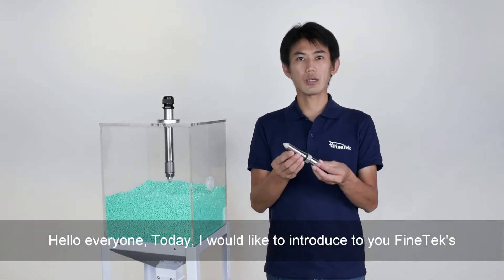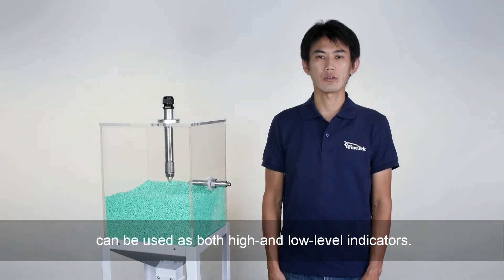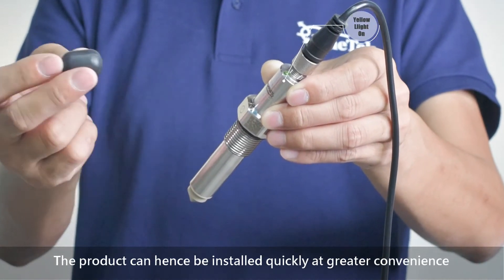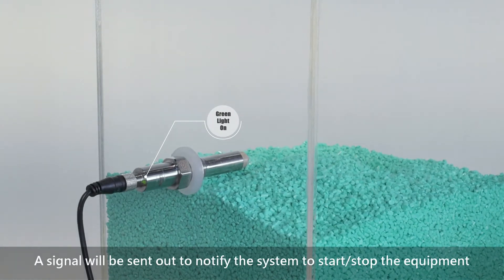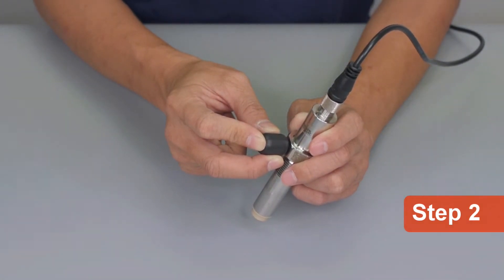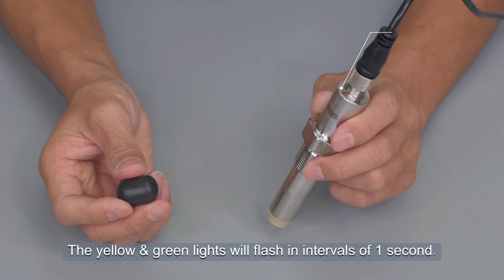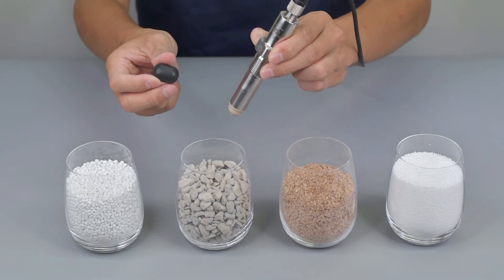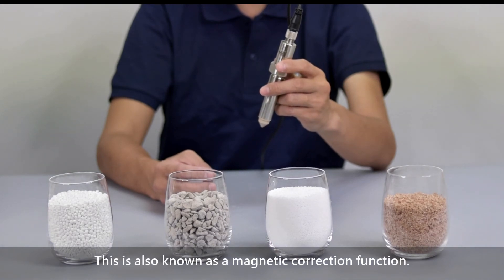FineTeK SIS2 Intelligent Level Sensor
Today, I would like to introduce to you FineTek’s Intelligent Level Sensor.
This product is applicable for use in many materials, with both high & low detection rates.
It is used during manufacturing and processing, in a wide range of industries such as pharmaceutical, feed, fertilizer, cement and powdered food.
The principle behind this sensor is that it uses a frequency range to detect the material. An electric signal is emitted at the end of the sensor. Different mediums and their respective characteristics resonate differently, resulting in different frequencies which would lead to detection if the sensor is covered by wrong materials.
FineTek’s Intelligent Level Sensor has a unique calibration design. The dielectric constant of different materials can be used with magnets for immediate calibration. The product can hence be installed quickly at greater convenience without the need for computers to make adjustments.

Special Features
1. Unique correction function design
2. The connector is easy to install, with IP67 protection level.
3. Lightweight pin-shaped design, convenient to carry.
4. With LED indicator, it is easy to read the sensor’s status.
5. Suitable for single-point on-site detection, continuous protection of powder or granular mediums in containers or pipelines.